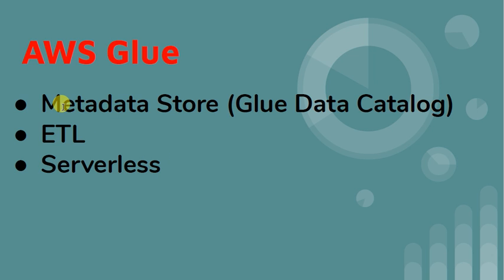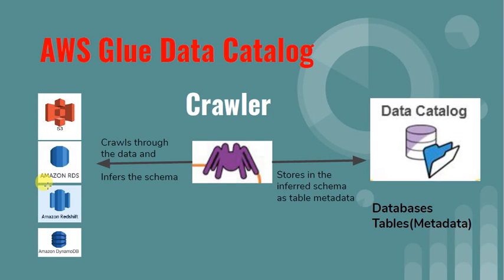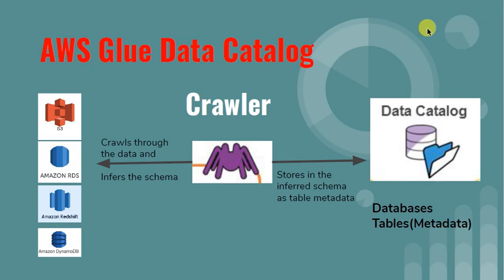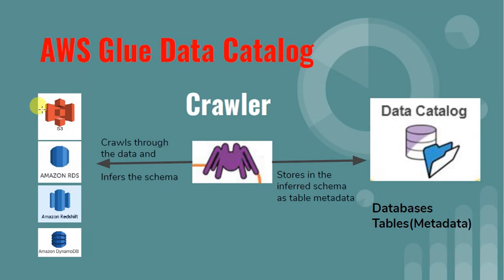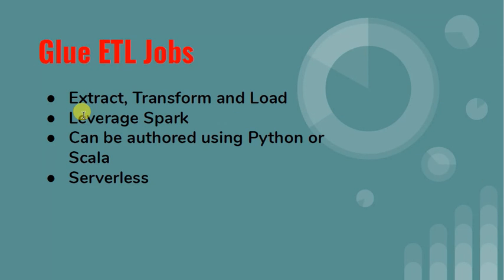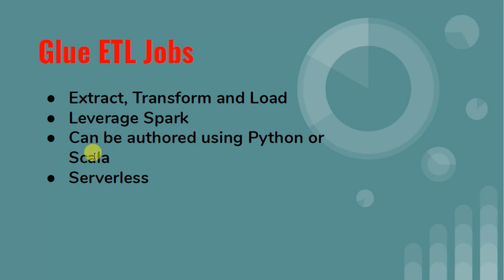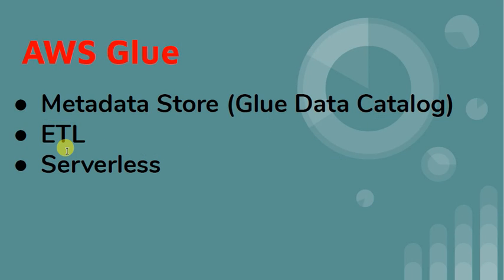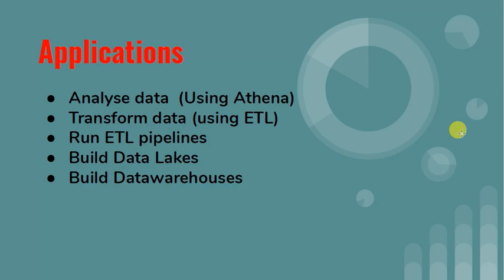AWS Glue | What is AWS Glue | ETL | Glue Data Catalog | Serverless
This video gives you a crisp introduction to AWS Glue. It explains you what Glue is and why it has become so popular of late. It explains key concepts of Glue like Crawler, Data Catalog, ETL job. Also, a few applications of AWS Glue are discussed.